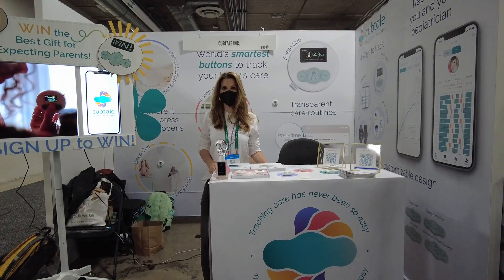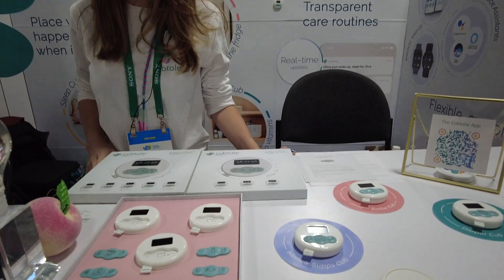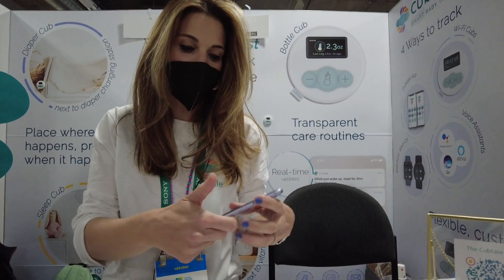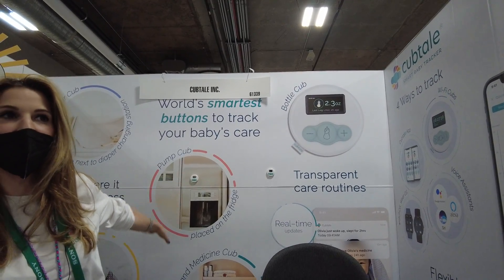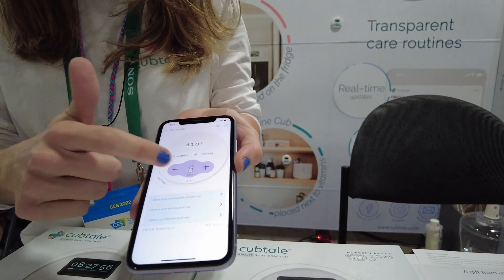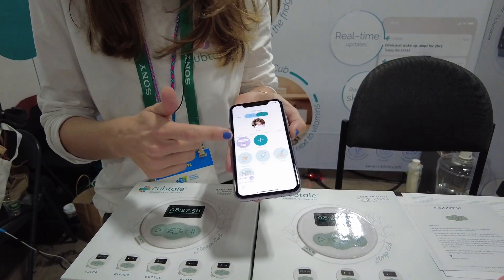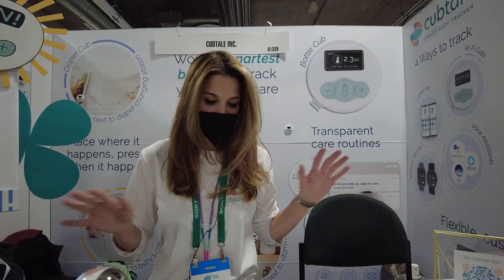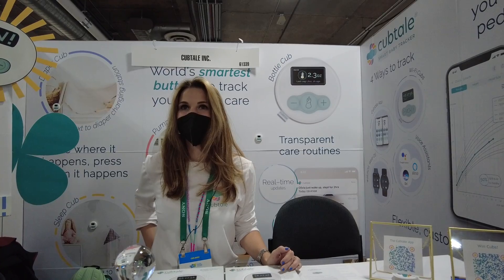The Chris Voss Show Podcast – Cubtale Booth Interview CES Show 2022